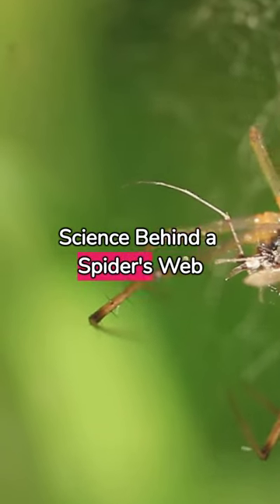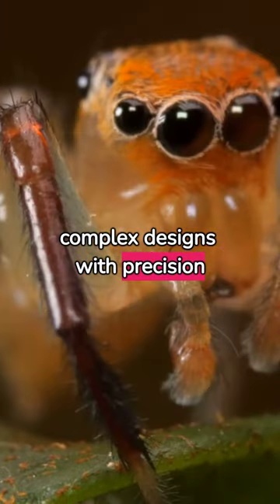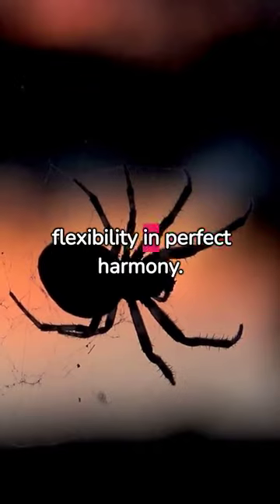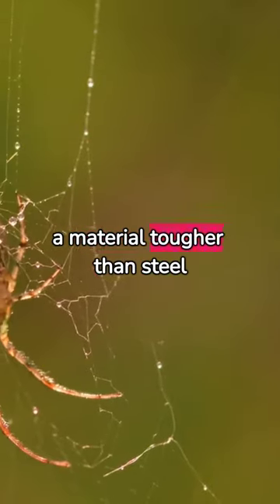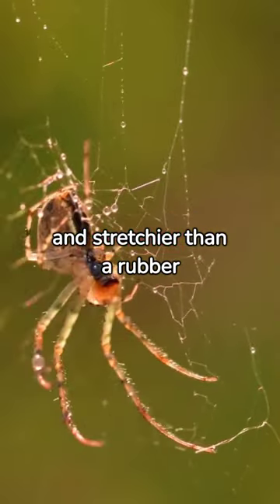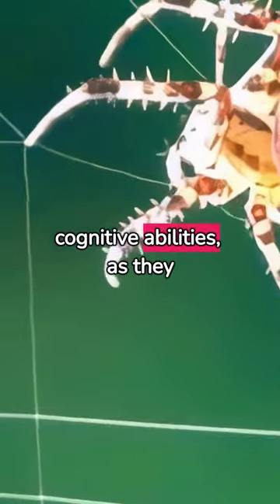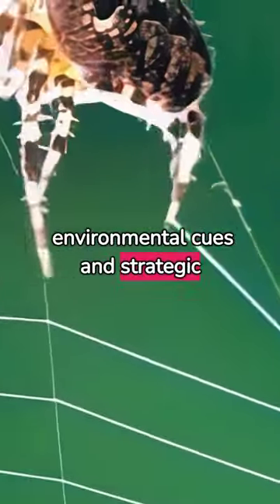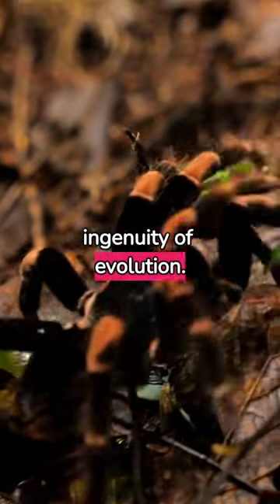What's the science behind a spider's intricate web? 🕷️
Unraveling the Mystery: The Science Behind a Spider's Web